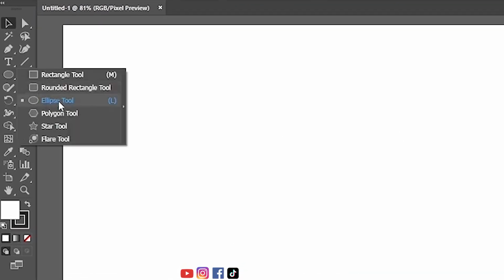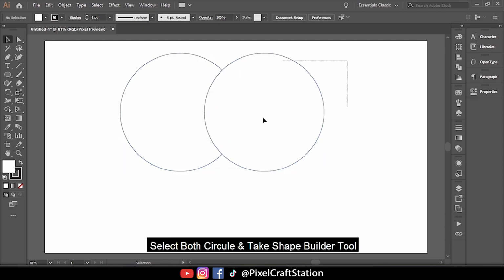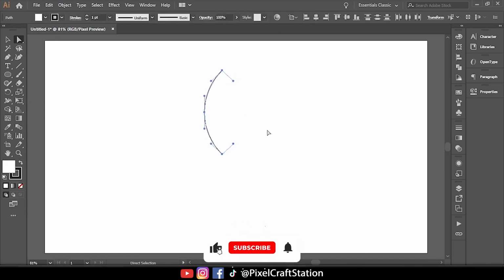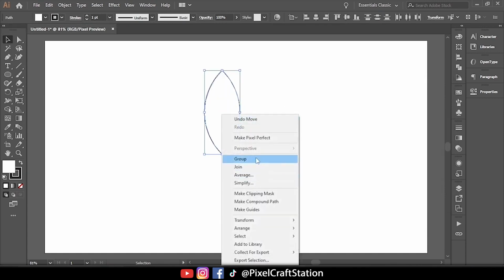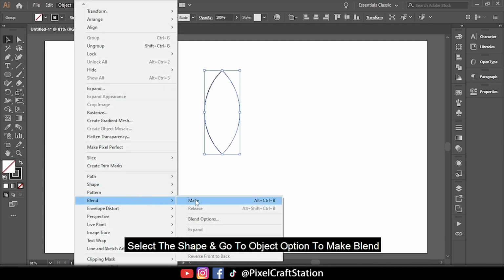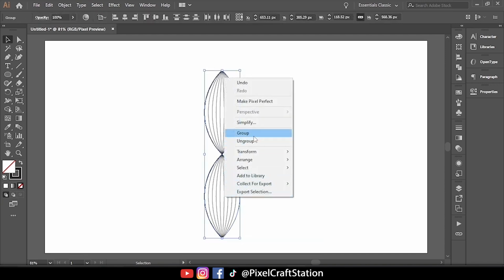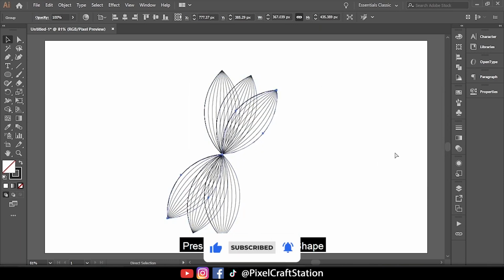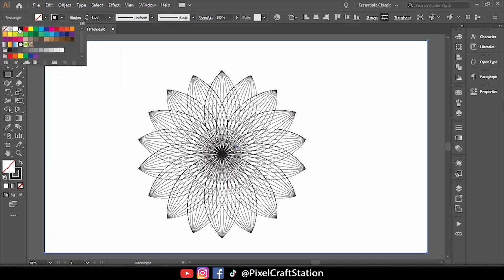Easy Flower Design in Illustrator | Beginner Tutorial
Create stunning flower design in Illustrator in minutes 🌸 – perfect for beginners! Dive into this easy flower design in Illustrator tutorial now!

Flower Design in Illustrator has never been this fun or simple! In this beginner-friendly tutorial for beginners to exert your creative muscles, you'll master essential steps to craft beautiful floral art using Illustrator’s core tools and features.

🌼 What You’ll Learn (timestamps):

0:00 – Introduction: What we’ll create & why flower design in Illustrator matters

1:23 – Petal creation: Use shapes, pathfinder & anchor adjustments

3:45 – Flower structure: Rotate & duplicate petals for symmetry

6:10 – Details: Add fold lines, pollen & sepals

8:05 – Coloring: Fill, stroke & gradient techniques

10:20 – Final touches: Arrange components & export your artwork

In this flower design in Illustrator tutorial, we’ll cover every step from basic shapes to polished finishing touches— perfect for any beginner. This tutorial for beginners to exert your imagination with Illustrator’s powerful design tools!

🔔 Like this Flower Design in Illustrator tutorial?

👍 Like the video if it helped you flower your design game!